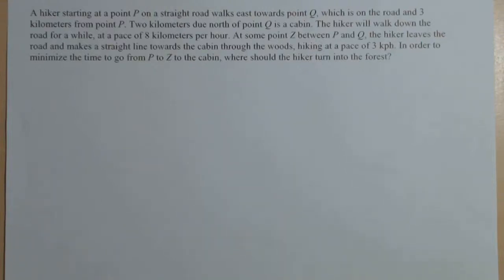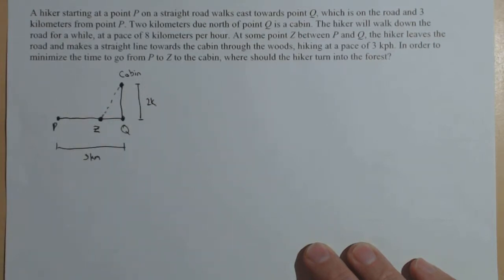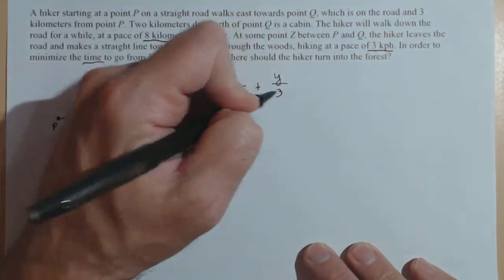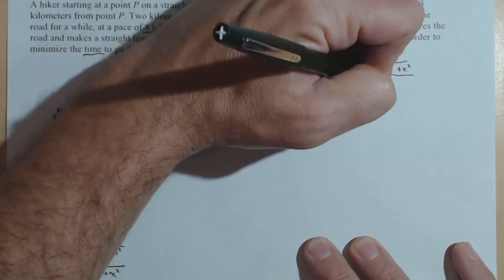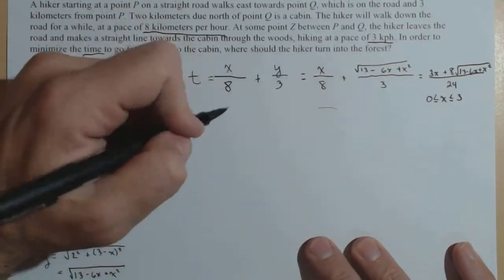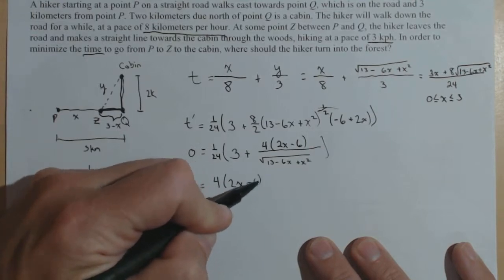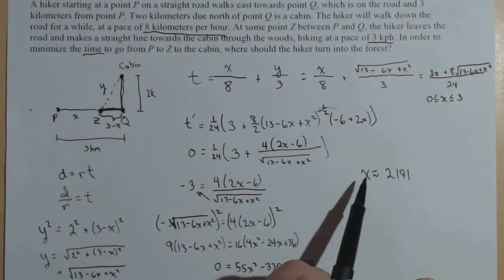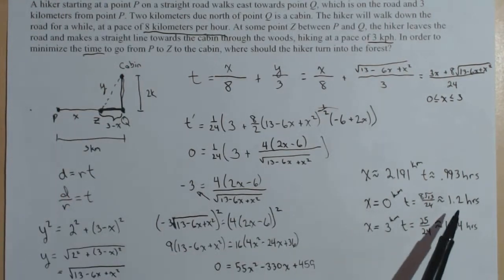Activity 3.11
optimization minimize time hike distance